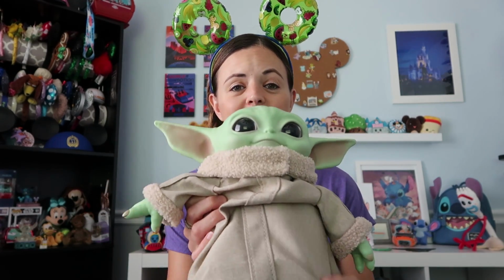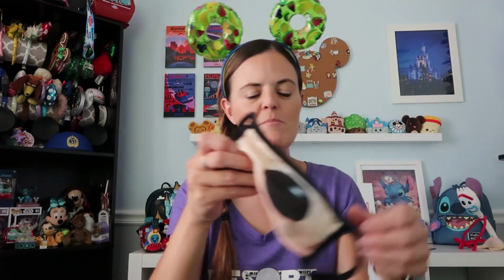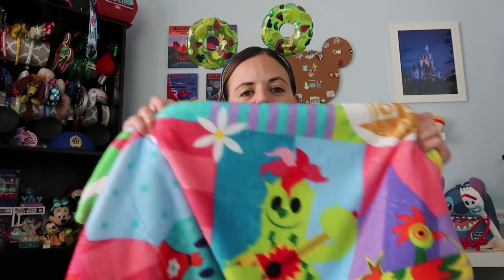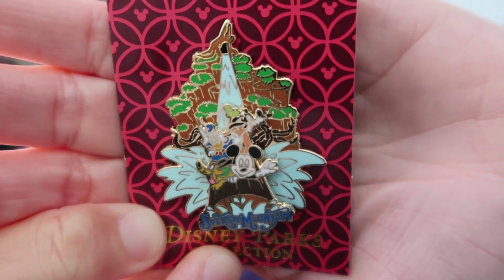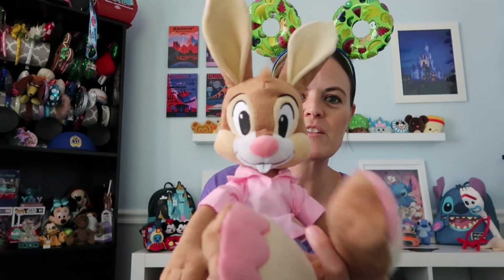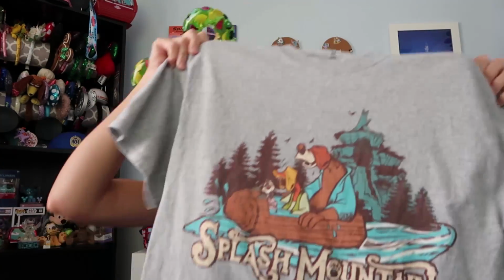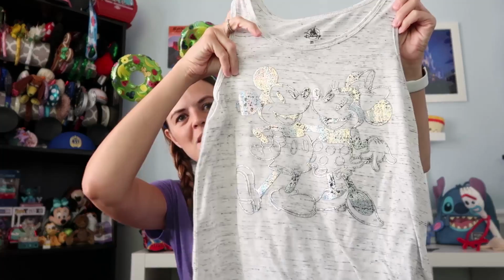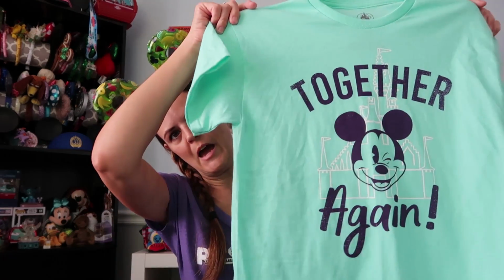Walt Disney World & Splash Mountain Merchandise Haul! - Summer 2020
Join me as we check out some of the Disney parks merchandise that I've gotten from the World of Disney at Disney Springs and the Magic Kingdom at the Walt Disney World Resort!  Since Disney Springs has been open I've gotten a few new items including a new Baby Yoda, a throw blanket and more!  I even got some Splash Mountain merchandise since the ride is closing!  I show you everything I've bought recently since Disney Springs and the parks are back open!  Leave me a comment what item I got was your favorite!  I hope you enjoy the video!

Dreaming of Living near Disney World?  Realtor Victor Nawrocki makes it a reality!  He specializes in all communities surrounding Disney!  to discuss your future plans!

Send us some mail at:
ResortTV1